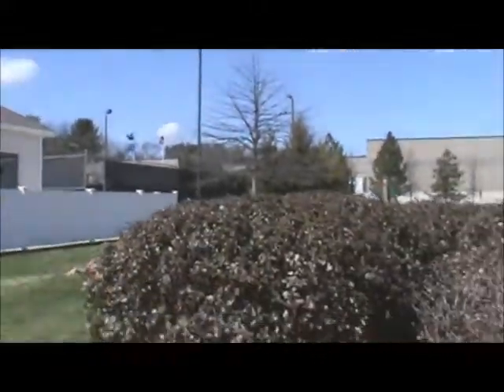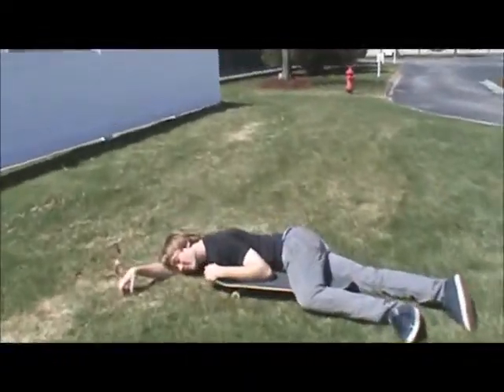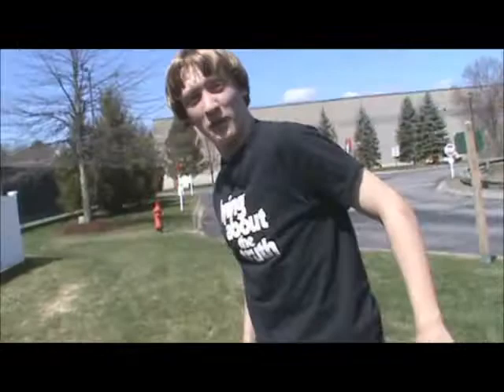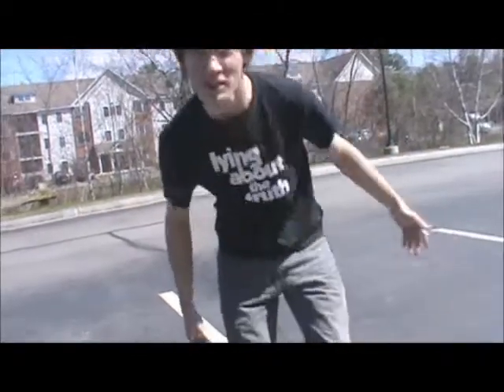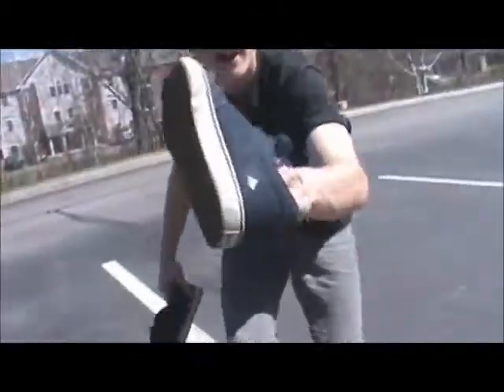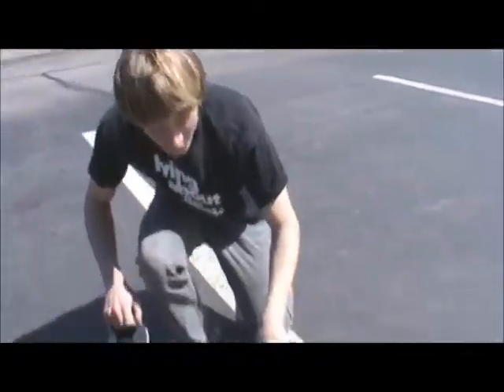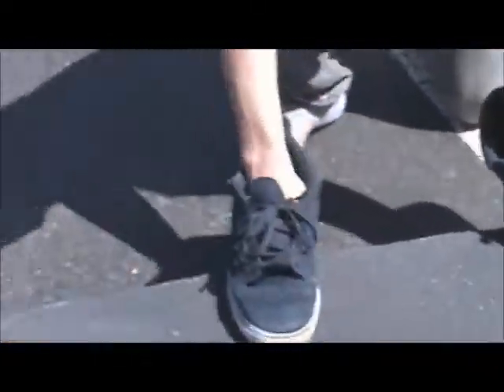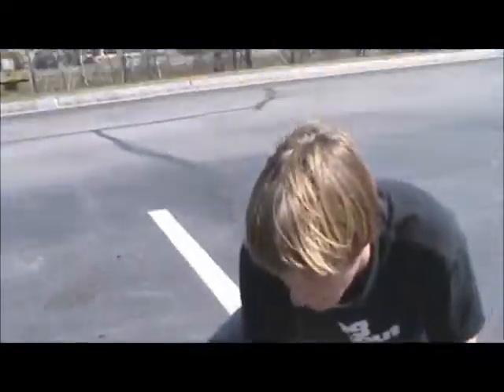HOW TO NOLLIE FLIP [TRICK TIP]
joe got bored decided to do a ton of these this one was the funniest